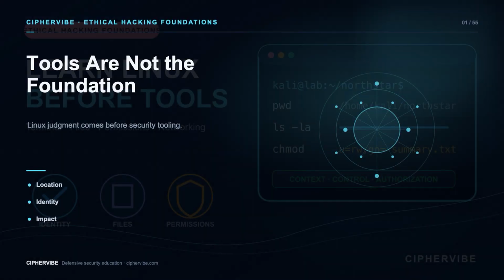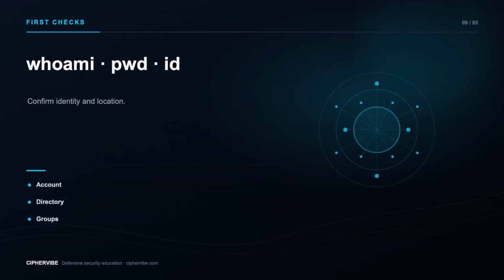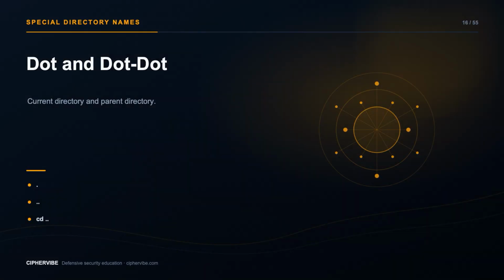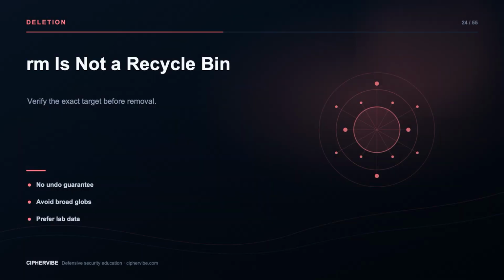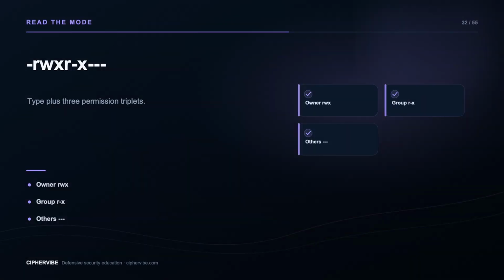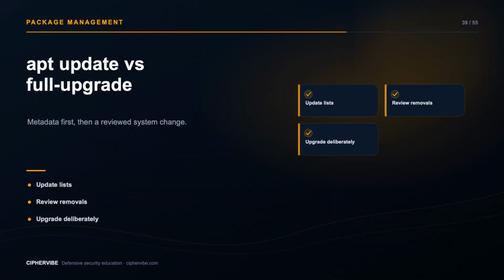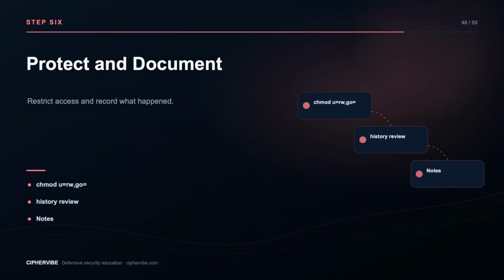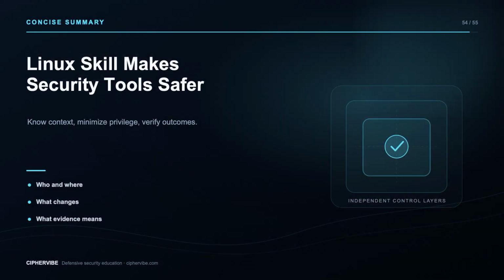Linux Permissions for Security: The Linux Basics You Must Know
Stop using broad permissions as a shortcut. This original CipherVibe beginner guide leads with owner, group, others, symbolic modes, least privilege, and a safe fictional local-lab workflow—then teaches the Linux context that makes permission decisions reliable.

You will learn:
• What Kali Linux is—and why Kali’s developers do not recommend it as a general-purpose first Linux desktop
• The difference between a terminal and a shell
• pwd, whoami, id, ls, cd, mkdir, touch, file, stat, cat, less, tail, cp, mv, find and grep
• Standard streams, pipelines, redirection, quoting and wildcards
• File ownership, symbolic chmod modes, least privilege and sudo
• ps, top, ip address, ip route and ss for local system awareness
• A safe Northstar Lab workflow using synthetic data

Chapters:

00:00 CipherVibe intro
00:05 Start safely
01:25 Terminal model
02:46 Filesystem
04:19 Files and text
05:46 Data flow
06:39 Permissions
07:44 System awareness
08:38 Practical example
10:09 Common mistakes
11:18 Next steps

Important: Practice only on systems you own, systems you are explicitly authorized in writing to assess, or purpose-built labs. This lesson intentionally does not provide exploitation instructions.

FACT-CHECK BEFORE SCHEDULING: verify current Kali image names, release number, virtualization instructions, repository format, and update guidance because Kali is a rolling distribution.

Transparency: Synthetic narration, original editorial writing, original programmatic motion graphics, and original thumbnail artwork. CipherVibe retains editorial responsibility.